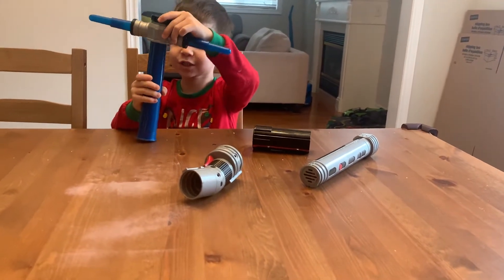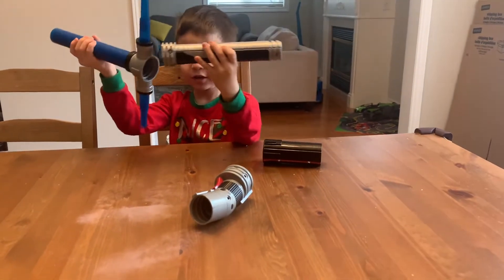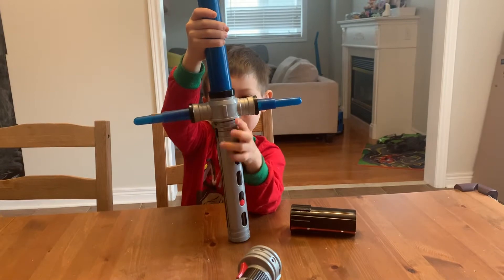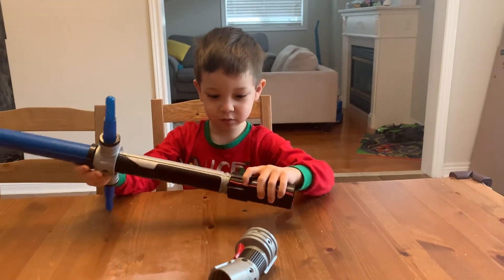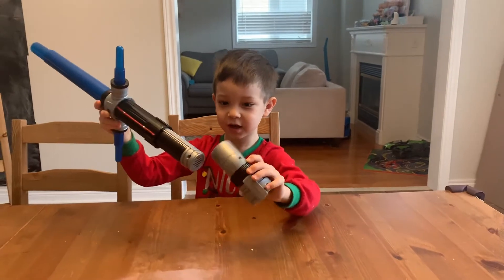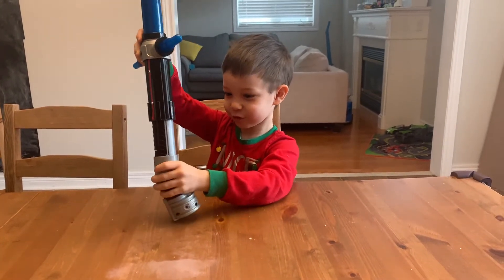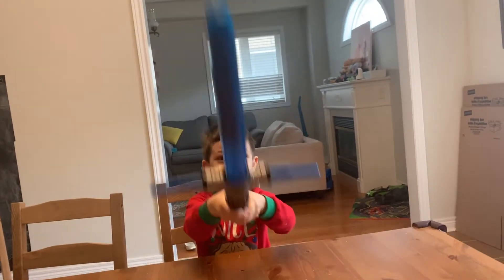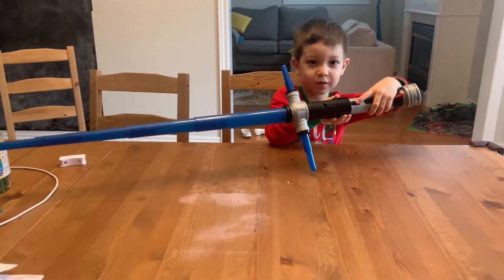Small kid showing how to install the star wars lightsaber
Install the star wars lightsaber from the parts purchased from University Studios